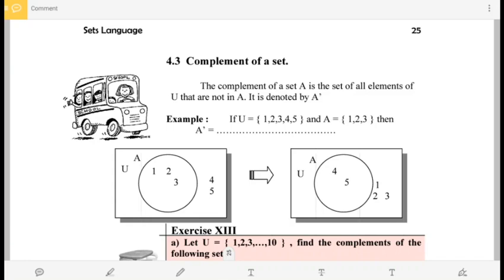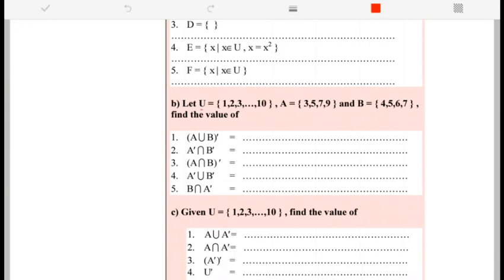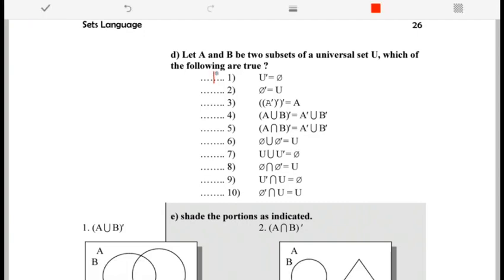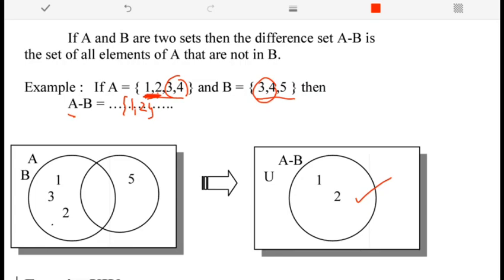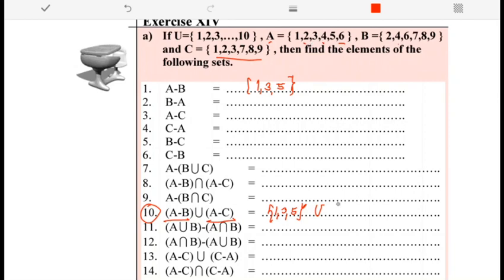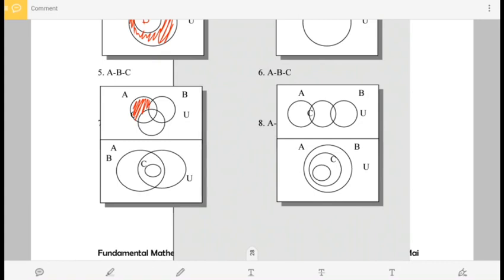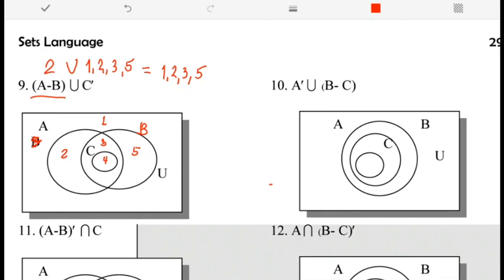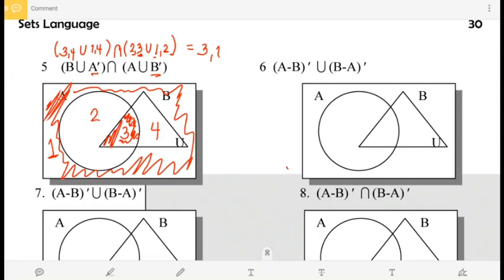Chapter 4b complement and difference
This video explains set operations: Complement and Difference of Sets